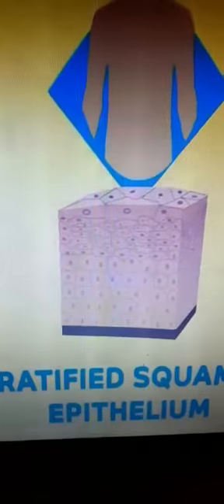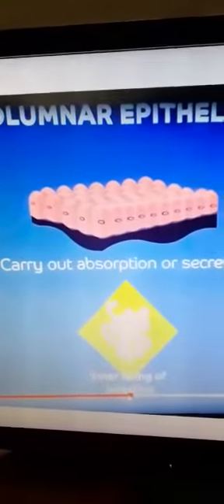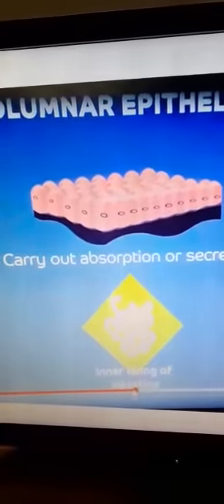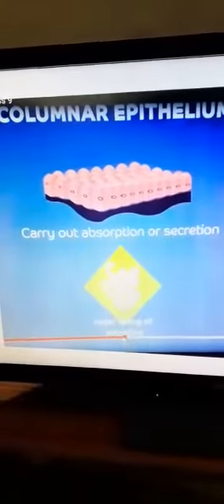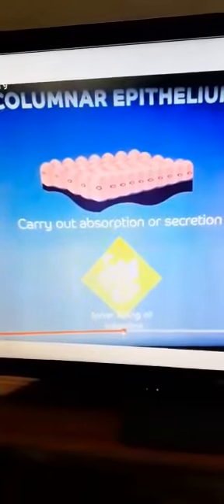TISSUES CLASS- IX- (Animal)27.4.20 Part2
Stratified and columnar epithelial tissue